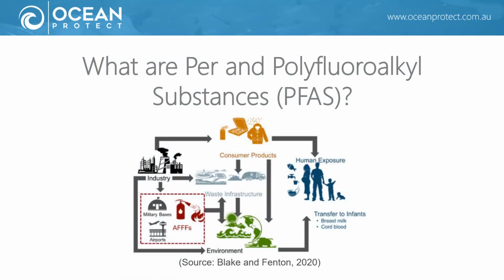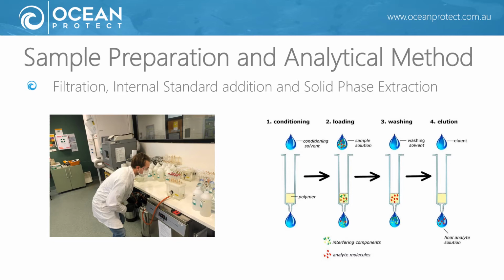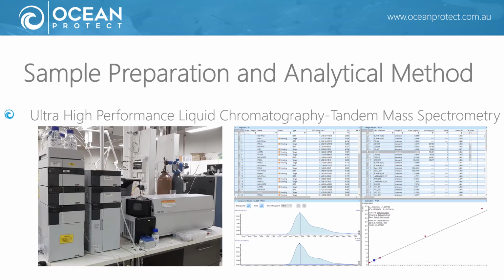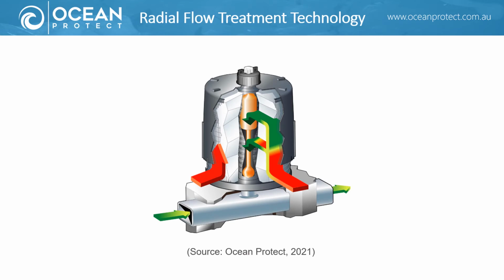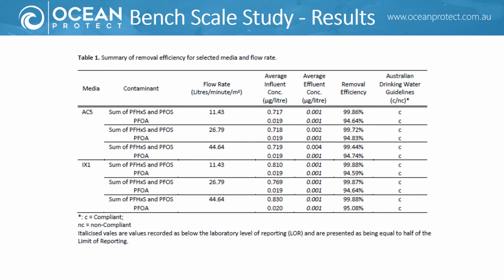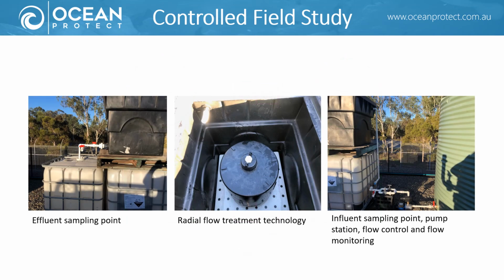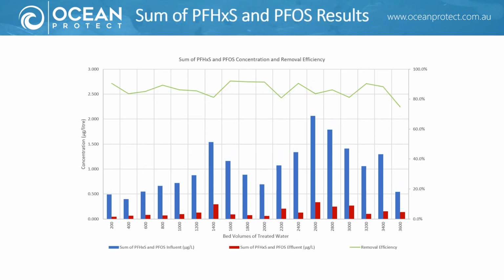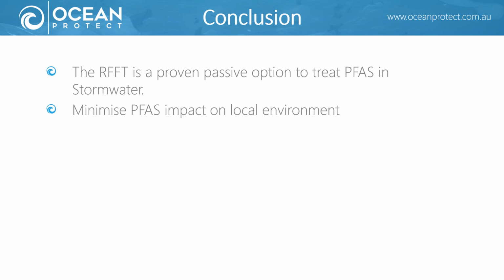Per and Polyfluoroalkyl Substance Removal in Stormwater by Radial Flow Treatment Technology.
Ocean Protect’s Blake Allingham presented at the International Conference on Urban Drainage 2021.

Blake’s “PFAS removal by radial cartridge treatment technology” presentation described the findings of recent “bench-scale” analyses and a controlled field study of applying existing radial cartridge treatment technology with a filter media that has demonstrated PFAS removal capability (including at low concentrations), showing this innovative technology can provide a cost-effective solution to help protect our waterways (and associated communities).